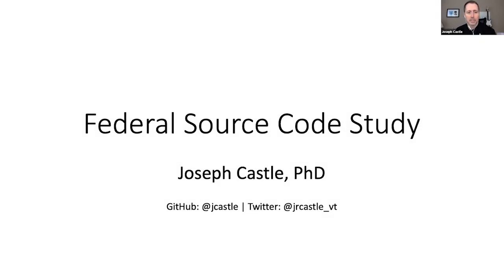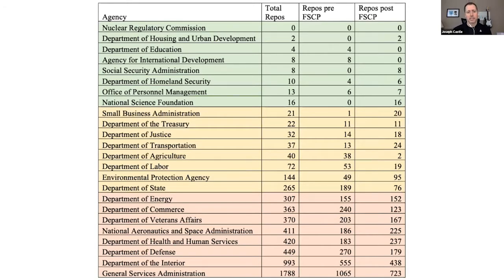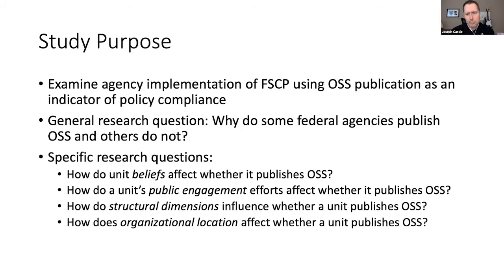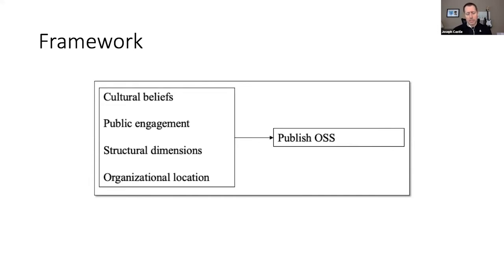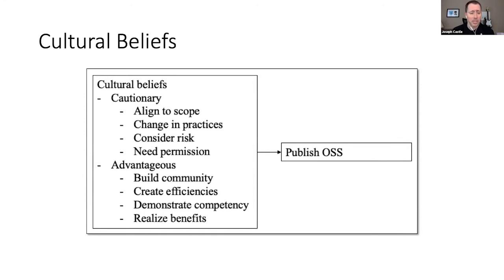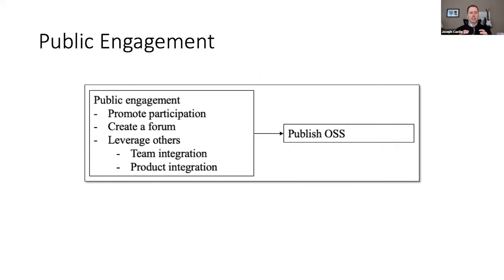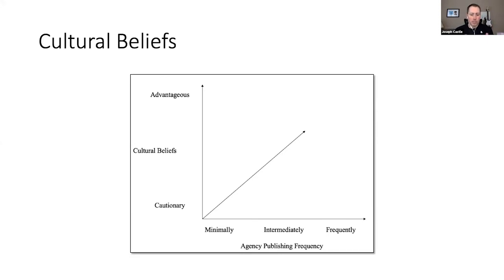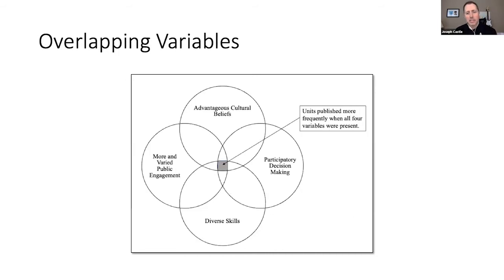Federal Source Code Study: An Analysis of Publishing the People's Code - Joseph Castle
Presented by: Joseph Castle, U.S. General Services Administration
Presented at All Things Open 2020 - Open Data/Open Government Track

Abstract: The Code.gov team completed and published a three year study pertaining to the implementation of the Federal Source Code Policy. Findings show organizational characteristics of organizational cultural beliefs, public engagement practices, structural dimensions, and structural location aid or hinder agency ability to implement policy and technology. Results include implications for public administrators and open source practitioners alike and descriptive recommendations will be provided on how to interact with your government via code.